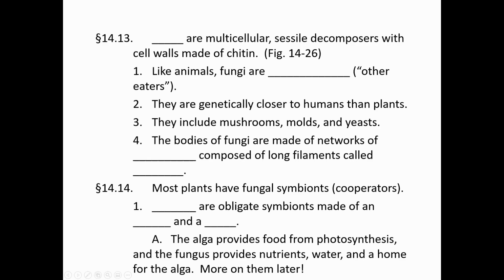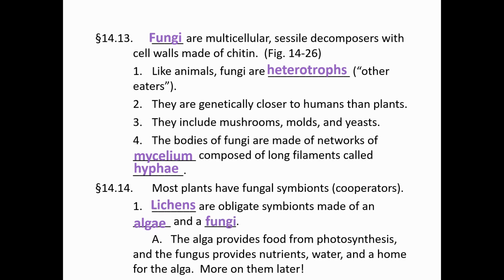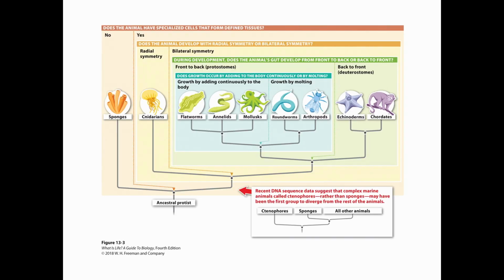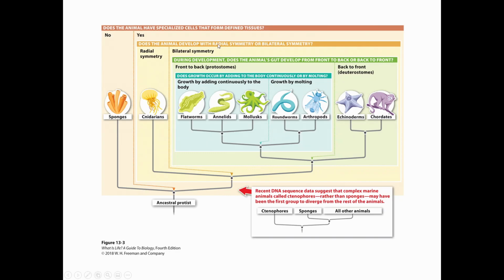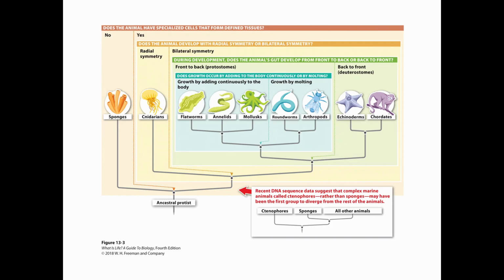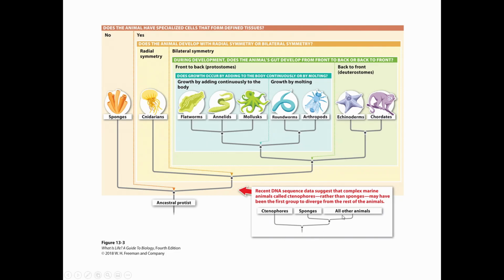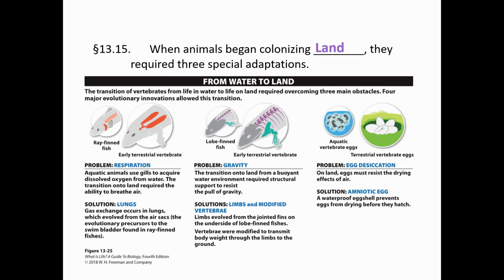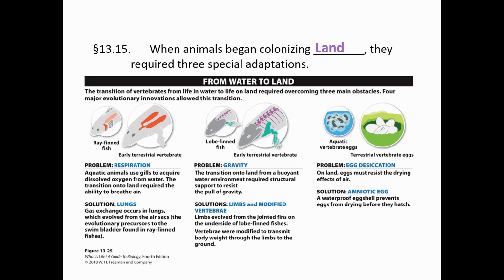The Heterotrophs -- Fungi and Animals